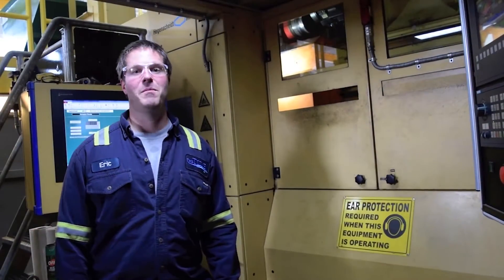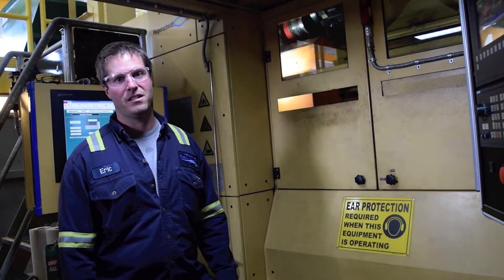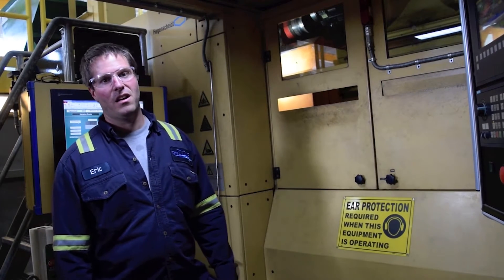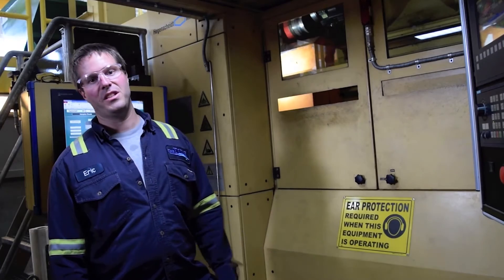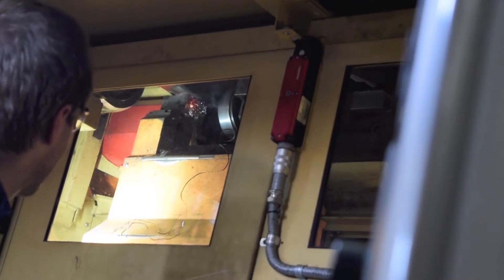Behind The Scenes: Wheel Truing Machine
Our Light Rail team shows us how the Wheel Truing Machine increases HRT's efficiency and keeps us rolling.